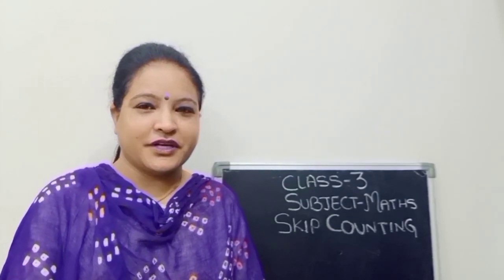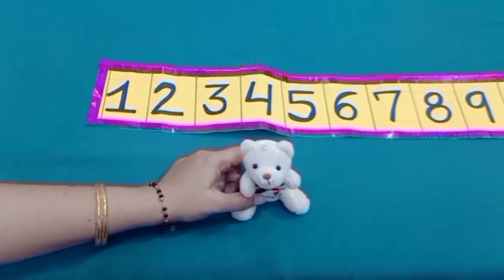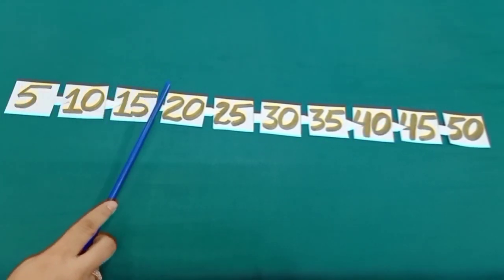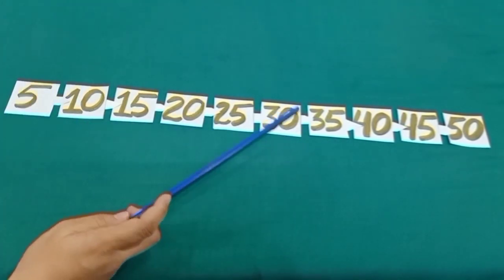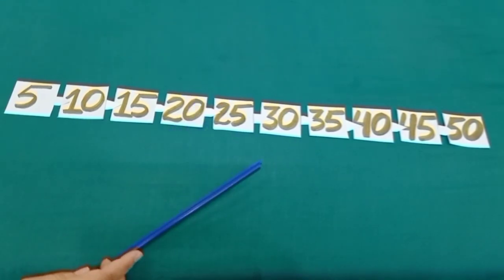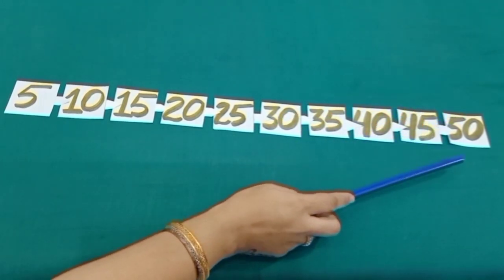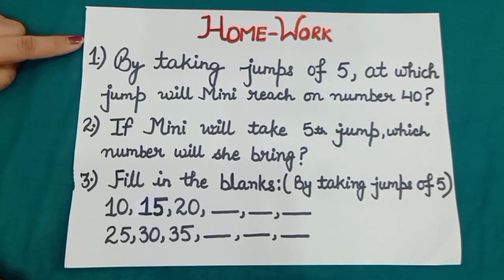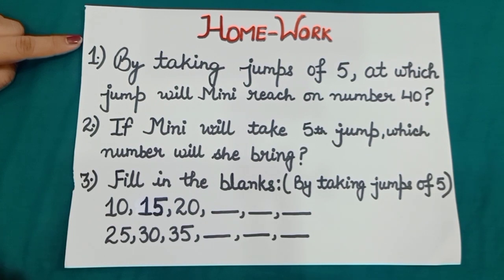Skip counting by 5 with the help of number strip in English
Maths world
Chapter : 3

Skip counting by 5 with the help of number strip.